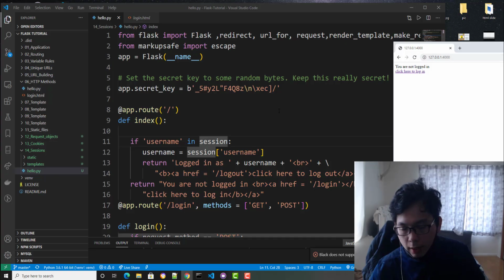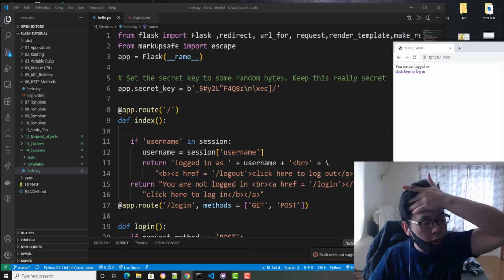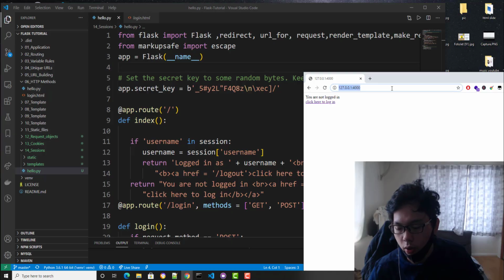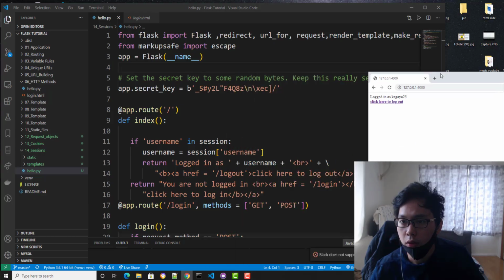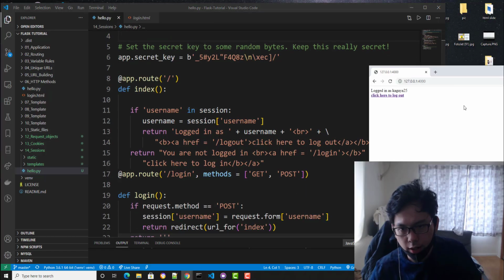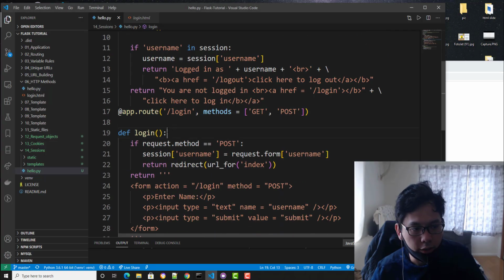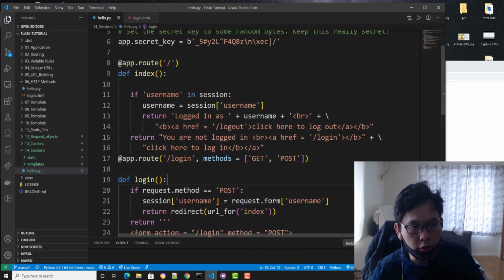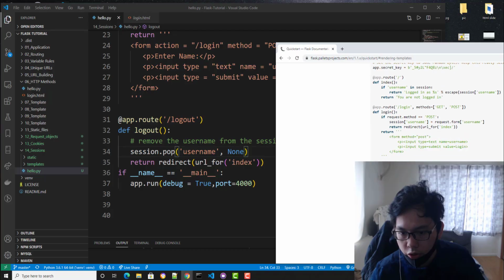Flask Tutorial Part 18 Sessions